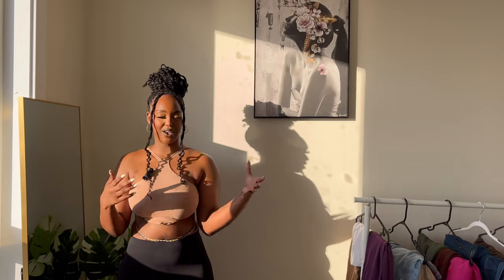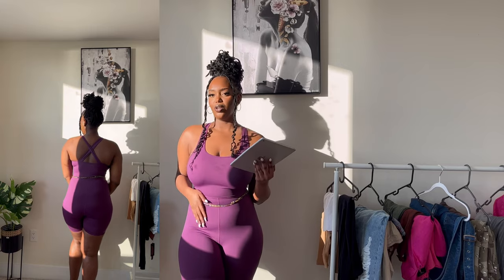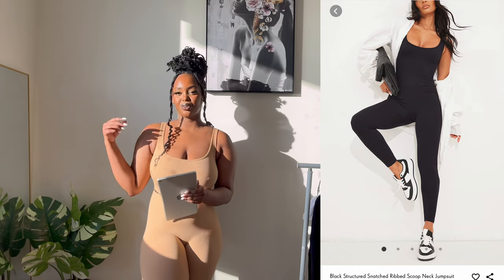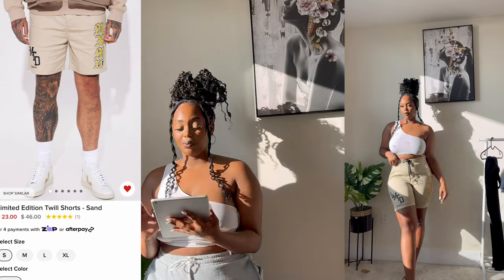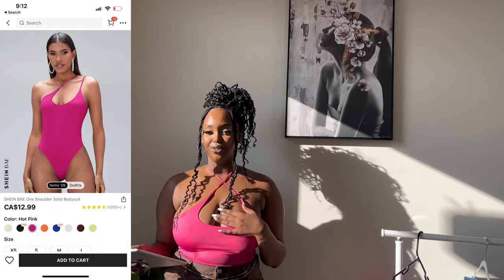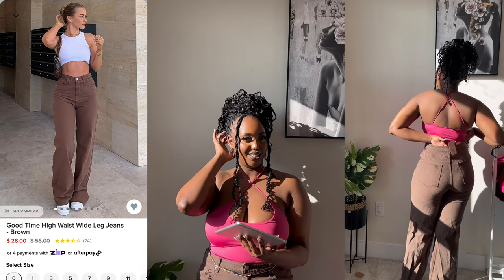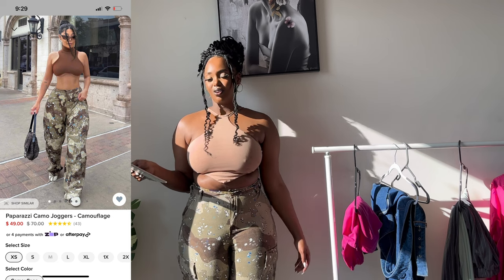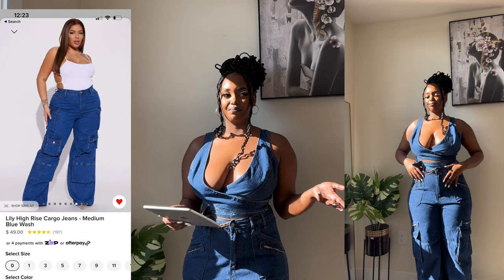Chic & Affordable: Try-On Haul and Closet Update featuring Shein, PLT, and Fashion Nova!"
SHEIN Purchase